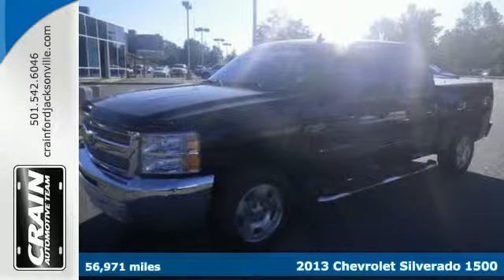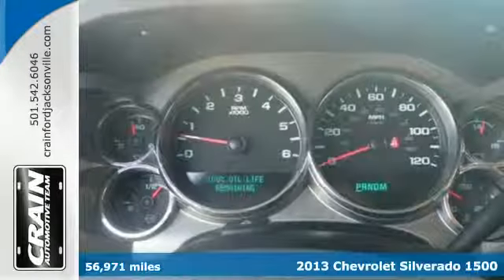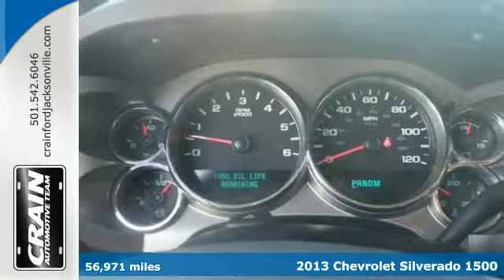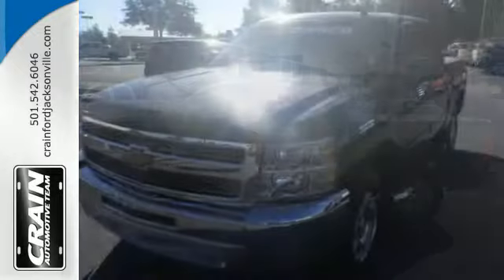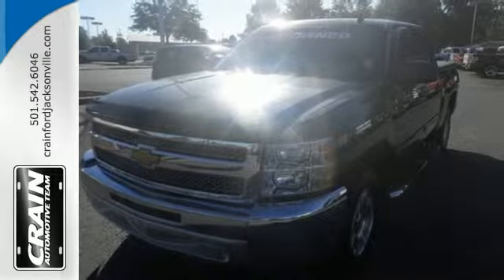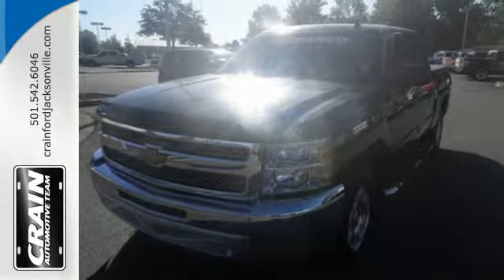2013 Chevrolet Silverado 1500 Little Rock AR Jacksonville, AR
Year: 2013
Make: Chevrolet
Model: Silverado 1500
Trim: E
Engine: 5.3L Vortec 1000 VVT V8 SFI Flex-Fuel Engine
Transmission: Automatic
Color: BLACK
Mileage: 56971
Stock #: 5JT3622A
VIN: 3GCPCSE09DG101873
This outstanding example of a 2013 Chevrolet Silverado 1500 LT is offered by Crain Ford Jacksonville. This is the one. Just what you've been looking for. The look is unmistakably Chevrolet, the smooth contours and cutting-edge technology of this Silverado 1500 LT will definitely turn heads. This is about the time when you're saying it is too good to be true, and let us be the one's to tell you, it is absolutely true. More information about the 2013 Chevrolet Silverado 1500: Full-size trucks are used in such a wide range of situations--from construction fleets to long-distance driving--and the two different interiors offered in the Silverado help satisfy shoppers better than most other competing models. LS and LT models are probably the best fit for buyers who need the sturdy, get-messy capability of a pickup at least some of the time, but the LTZ is the choice for those who need a pickup that doesn't compromise luxury. For those who need a pickup but want to make a greener choice, with even lower operating costs, the Silverado Hybrid has 25% better fuel economy without sacrificing much towing or hauling ability. Interesting features of this model are fuel economy, extensive features and options, Top-notch interiors to suit work or luxury use, and strong tow ratings Every new and pre-owned vehicle is backed by the Crain Commitment, including our 100% low price guarantee, a 100 hour love it or leave it exchange policy, and a 100 year 100,000 mile warranty. The Crain Team's Got 'Em!

Address:
1800 School Drive